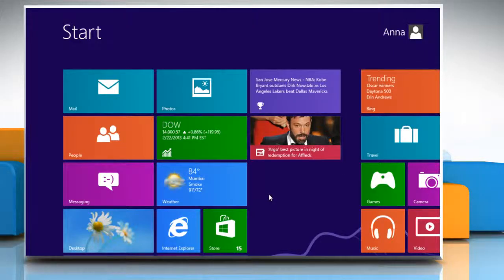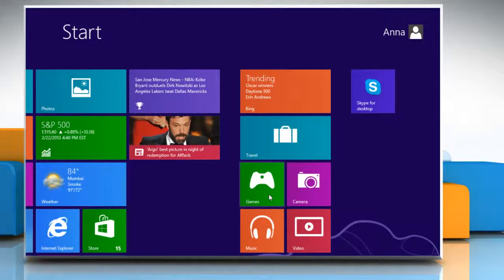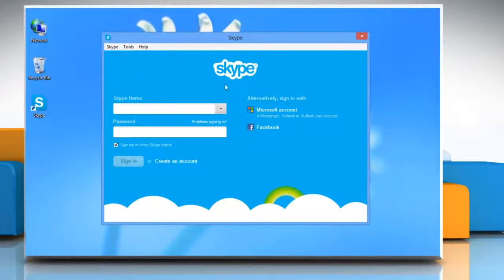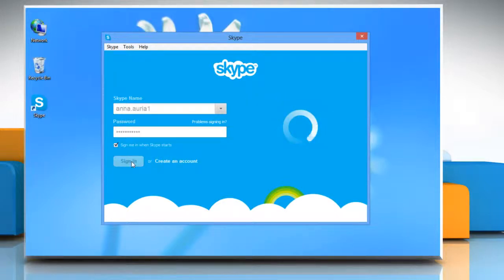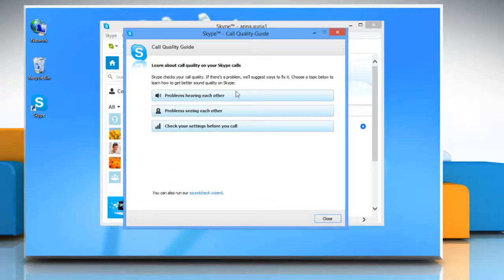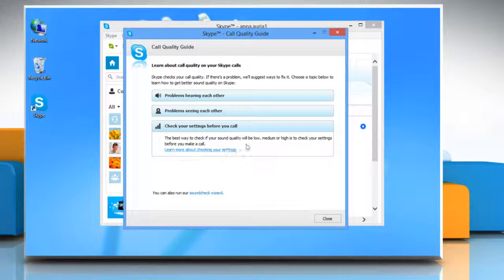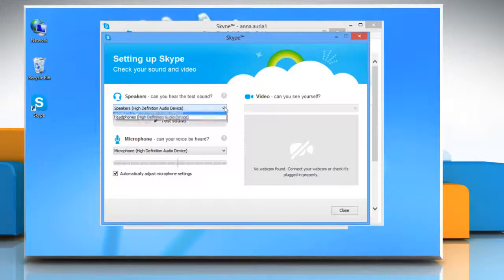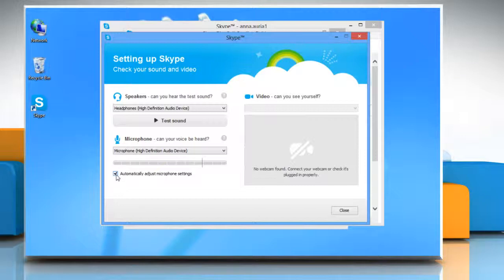How to troubleshoot issues with Skype® on a Windows® 8 PC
Want to troubleshoot issues with Skype® on a Windows® 8-based PC? Watch this video and follow the steps.

In this video we have used Skype® version 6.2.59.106. The options might be different for other versions of Skype®